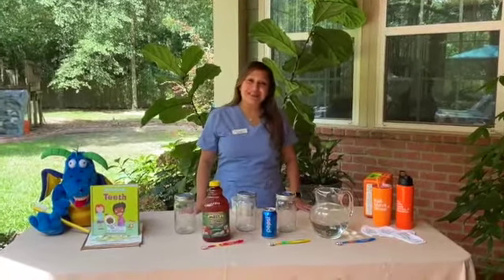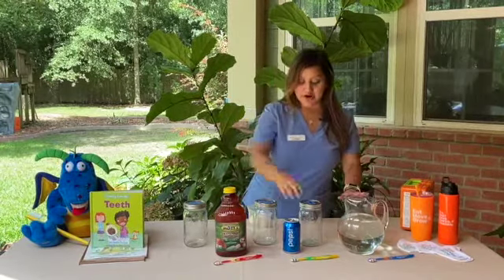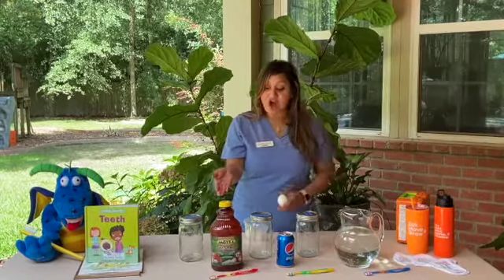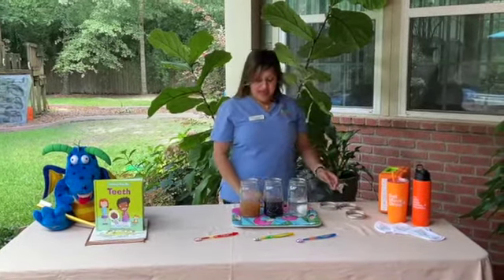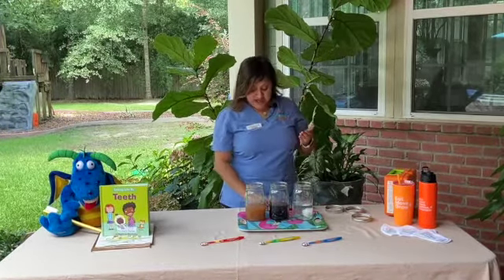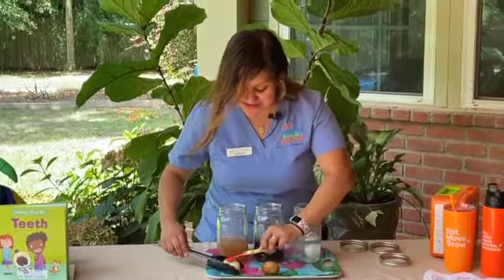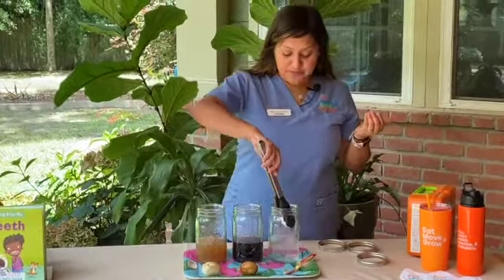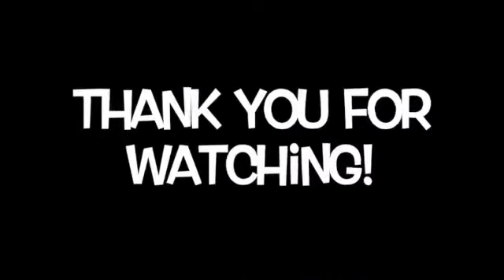Egg Experiment Lesson_EatMoveGrow_February 2021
Listen to Lisa Staples, Oral Health Lead from EatMoveGrow talk about how juice, soda and water can impact our teeth!